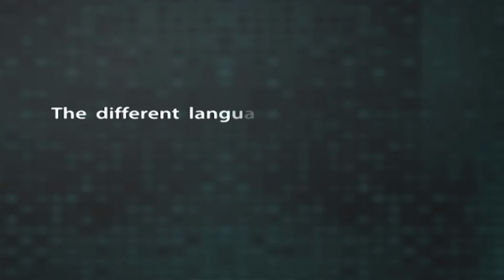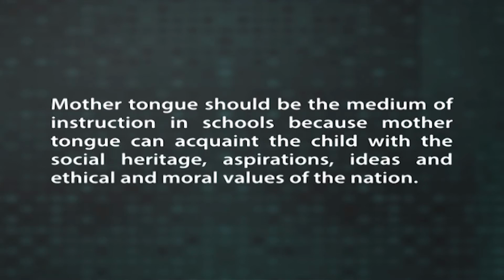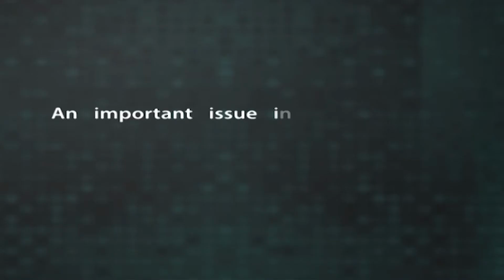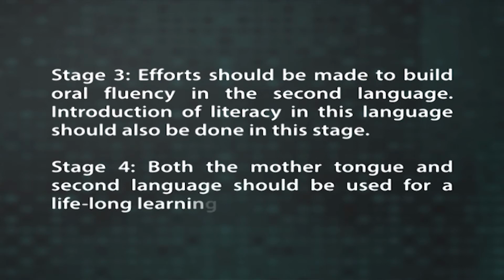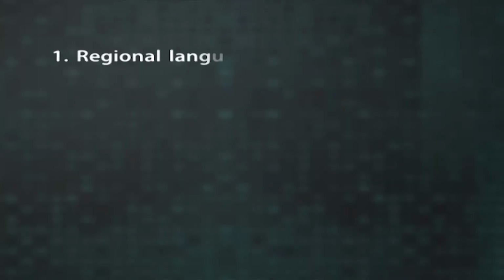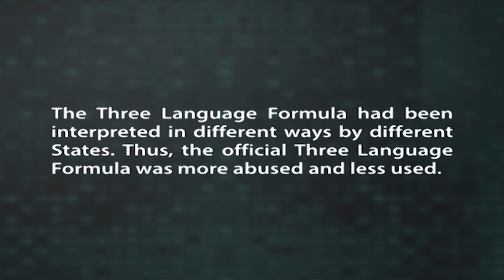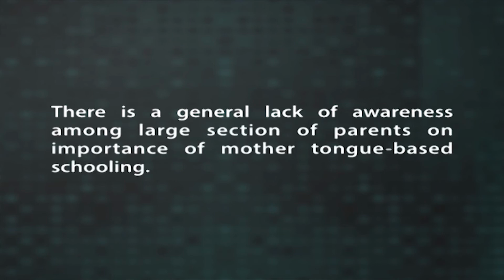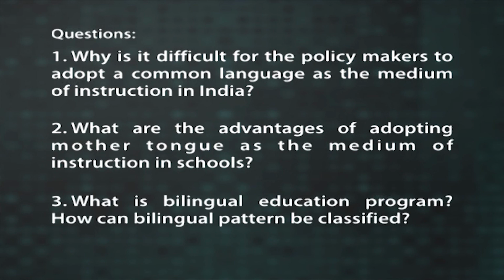EDUCATION IN MOTHER TONGUE AN OVERVIEW